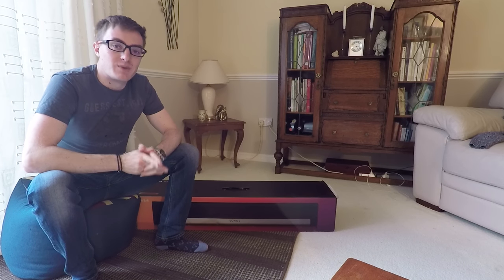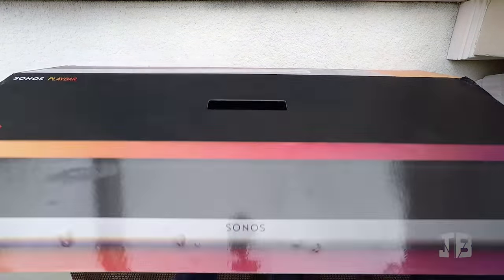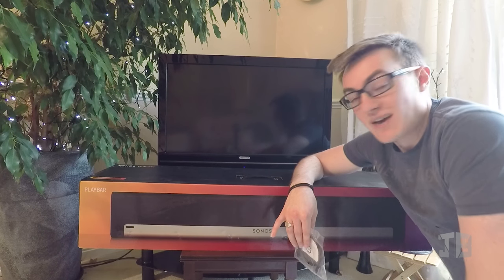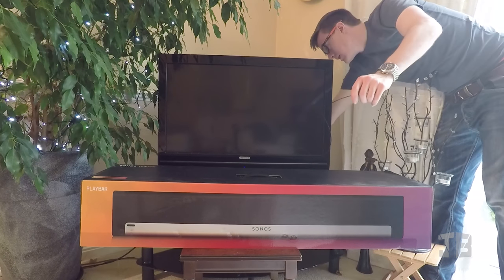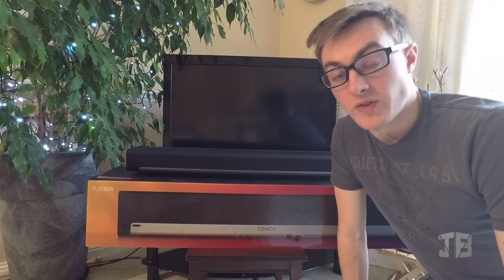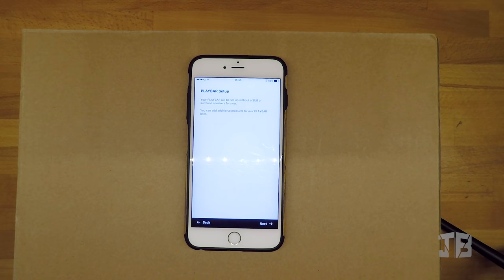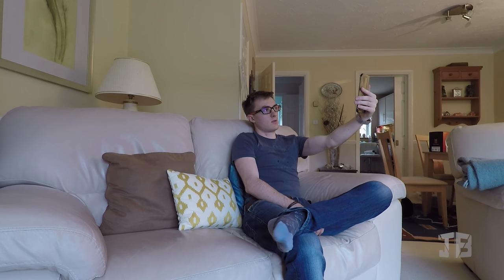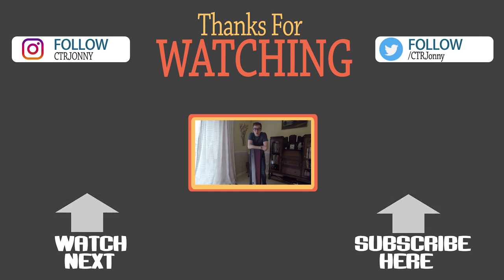SONOS 2017 PlayBar - Setup & FULL REVIEW!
A quick look at the SONOS PlayBar.

For technical specification and latest pricing, please view the PlayBar on Amazon

MY EQUIPMENT:

Macbook Pro
GoPro Hero4